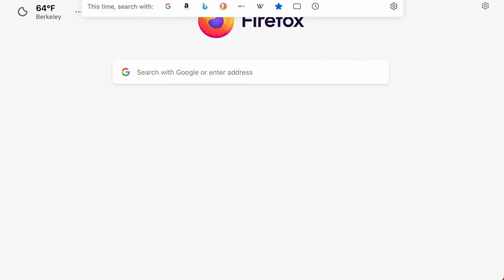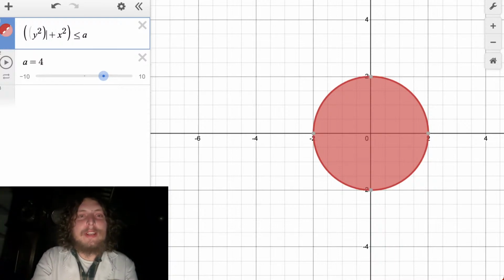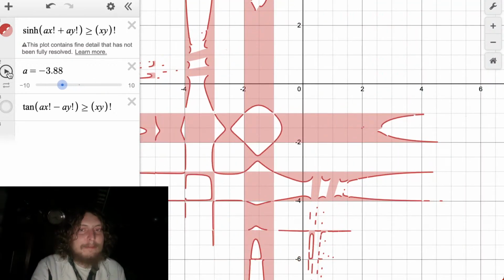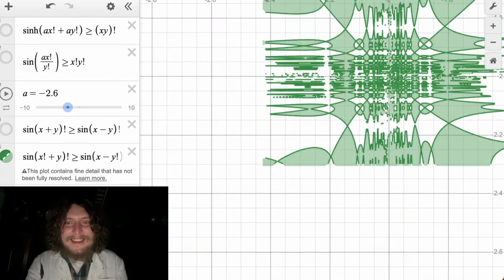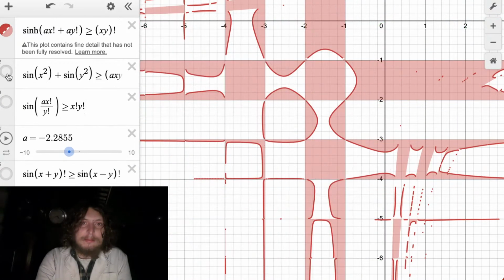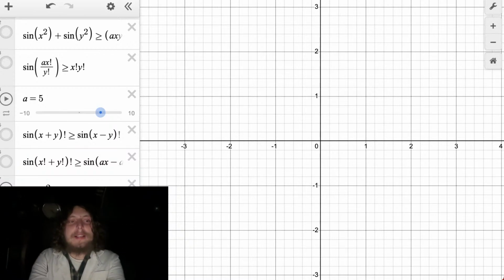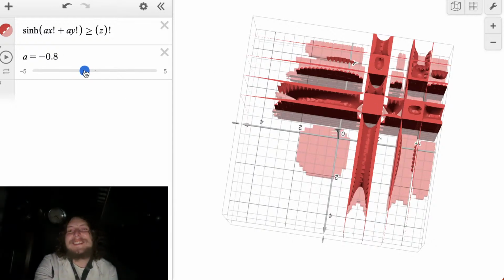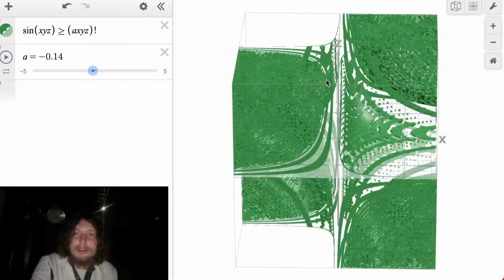Making Weird Shapes With Extended Factorials (Livestream)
Time to experiment with some new types of graph shapes I found related to factorials and the gamma function, first in 2D and then 3D!

Combo Class, taught by me (Domotro), is a crazy educational show where you can have fun learning rare things about math, science, language, and more!